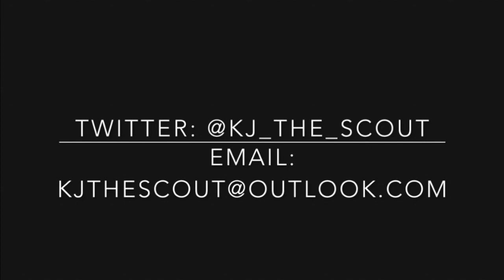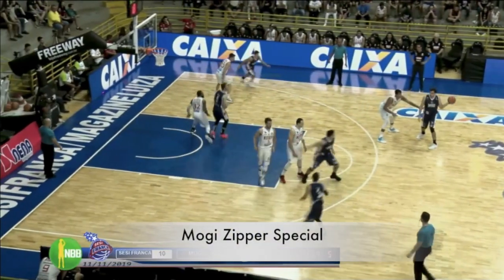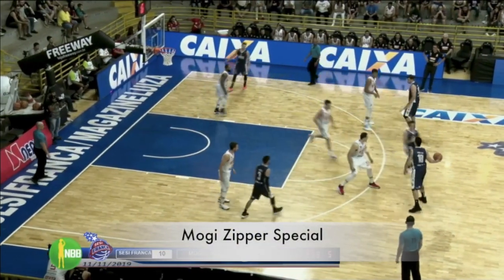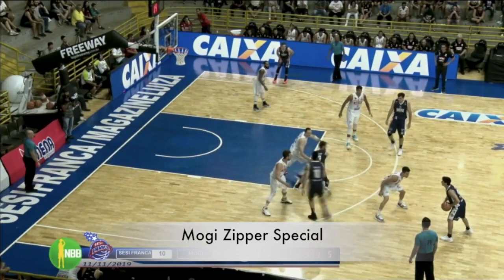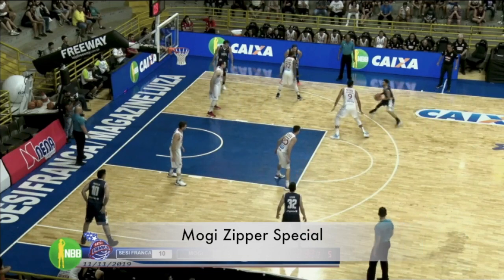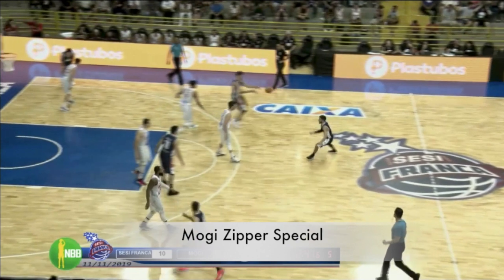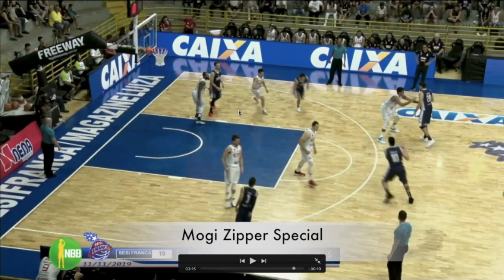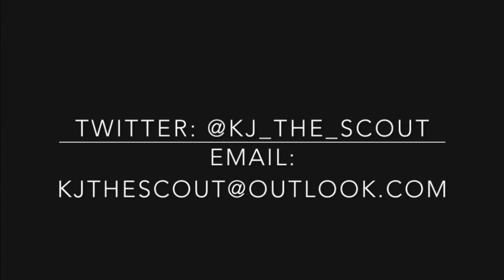Interesting PnR plays from Brazil